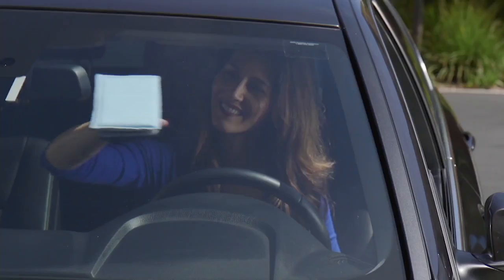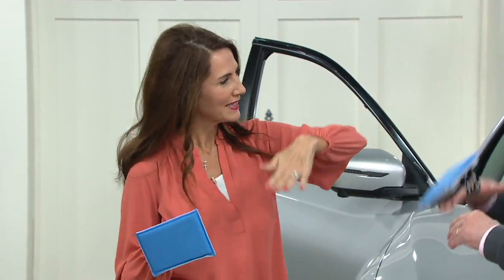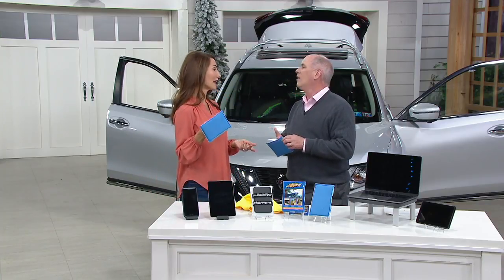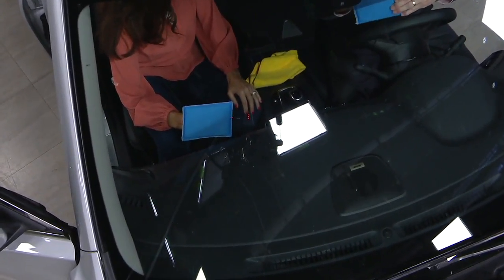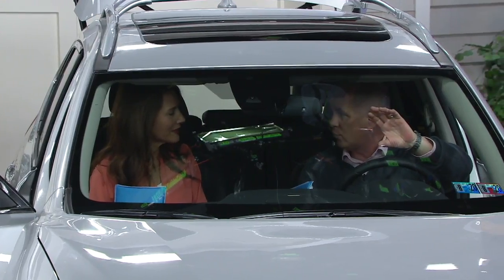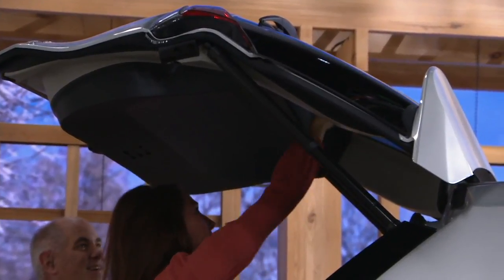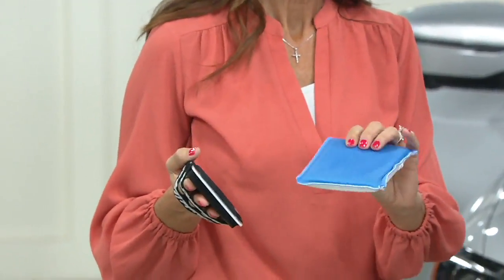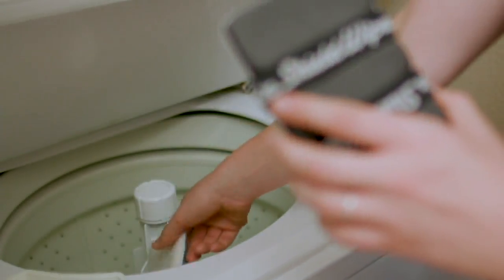InShield Wiper Set of 2 Inside The Windshield Wiper & More on QVC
InShield Wiper Set of 2 Inside The Windshield Wiper & More

Enjoy a clearer view from every angle with the innovative InShield Wiper, a holder-and-sponge combination that swipes away smudges from the inside of your windshield, plus other surfaces like screens, stainless steel, and more.